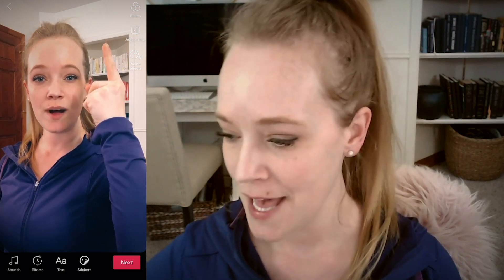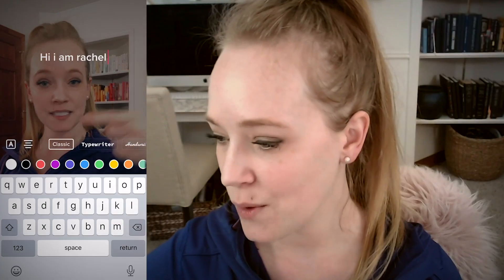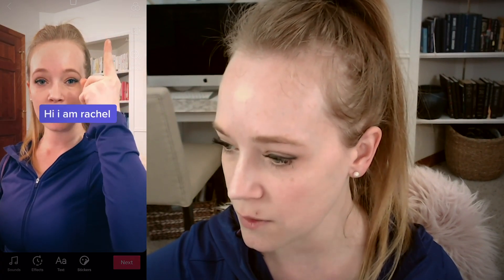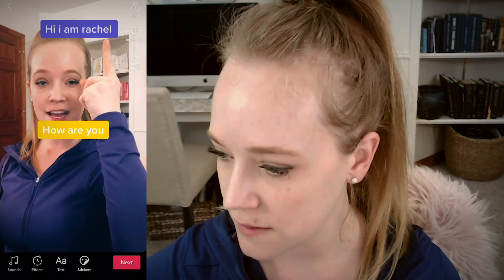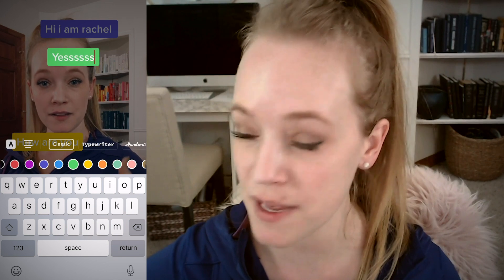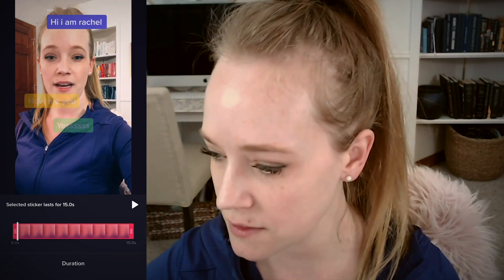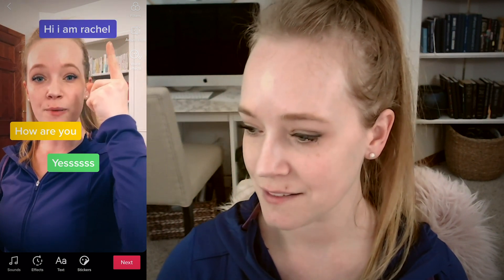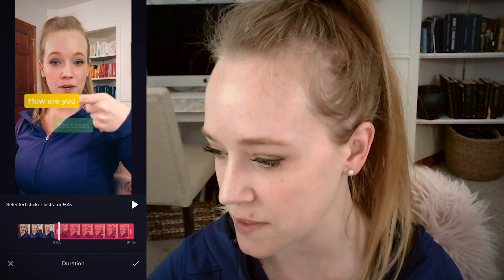How to add TEXT into your TikTok video! (USING ONLY THE TIKTOK APP!)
COACHING: If you are a freelancer or agency owner and would like to grow your revenue, you might be the right fit for The Social Clique. Apply now

How to add TEXT into your TikTok video! (USING ONLY THE TIKTOK APP!) - A free, easy tutorial to help you make text appear, disappear, and how to add multiple text overlays on your TikTok videos only using the TikTok app!

QUIZ - Is TikTok the Right Fit For Your Business?

FREE BOOK CLUB

I LOVE LOVE LOVE to read. I can't get enough reading. I would rather spend $$$ on books than shoes.

So in 2020 I decided to host an online book club as a passion project.

Today we have THOUSANDS of members from around the world. It's amazing 😭😭😭😭

Every month we buy 10 copies of our monthly book and give them to 10 different members of the book club.

ABOUT ME:
I’m Rachel Pedersen.

I’m a Social Media Strategist and TikTok Expert. I help busy people with big dreams to build THRIVING businesses WITHOUT sacrificing their family, friends or their sanity.

AKA - If you’re a business owner looking to grow or someone looking to become a social media manager, you’re in the right place.

As a wife and mom of 3 kids, I don’t have time for fluff, boring strategies or pretending to be anything but myself.

I specialize in combining social media tactics with sustainable, long-term strategies to build profitable businesses that actually create an impact.

Not too long ago, I was a single mom on welfare and food stamps. We even had our heat shut off one year at Christmas.

So I did what any scrappy person would. I pulled myself up by the bootstraps and got to work!

Today our businesses are thriving, I speak on stages around the world, and we’ve had the privilege of seeing MILLIONS of lives impacted directly by our work.

I’ll keep this short and sweet, just like me (and maybe a little bit spicy) - but if you like what you see so far, subscribe to my channel so you don’t miss any of the gold coming your way.